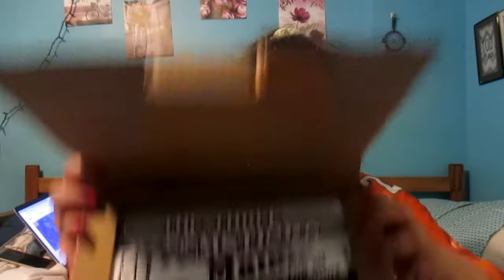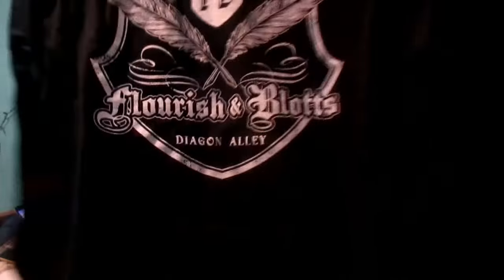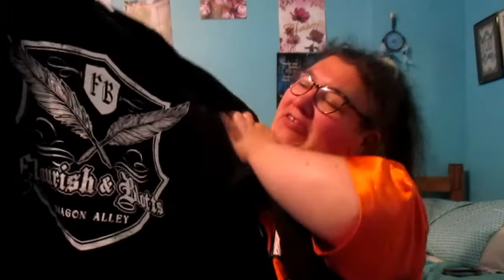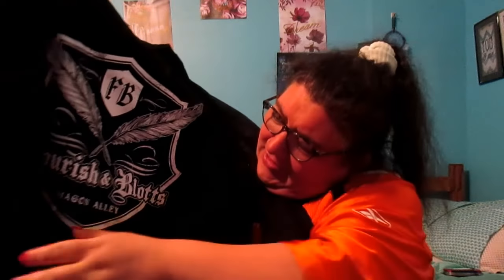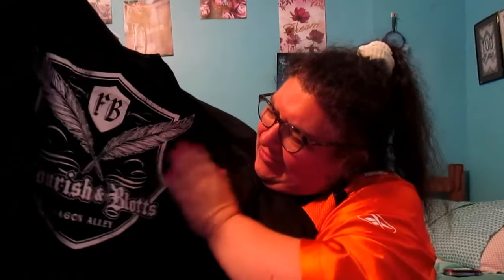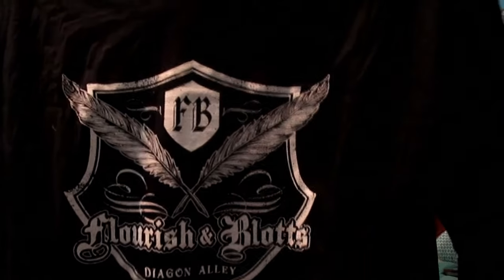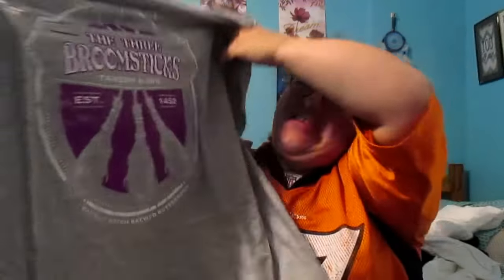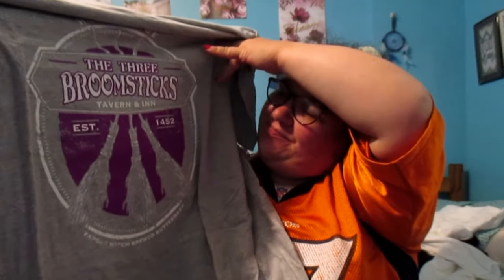Un-Boxing Sept. Geed Gear Wizardry Wearable Box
In today's video I'm showing you what came in Sept's Geek Gear Wizardry Wearable. And I will see you on Friday for another video.
All rude, unwanted Comments will be deleted and user will be block.

Megan Andrade
8725 W. Ottawa Ave.